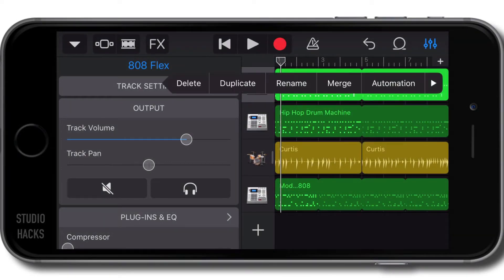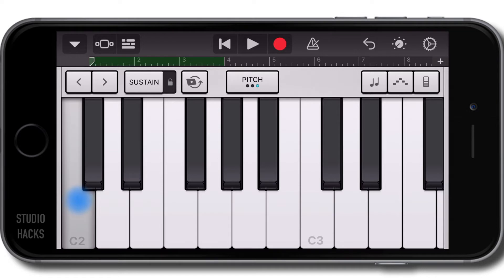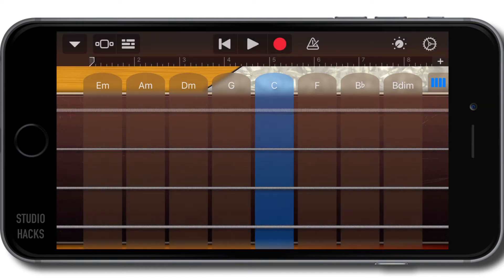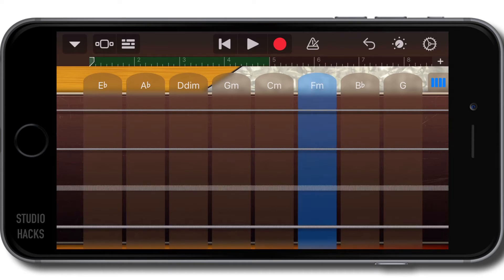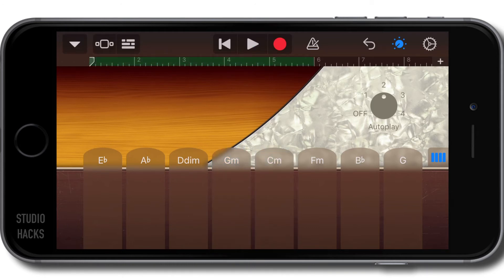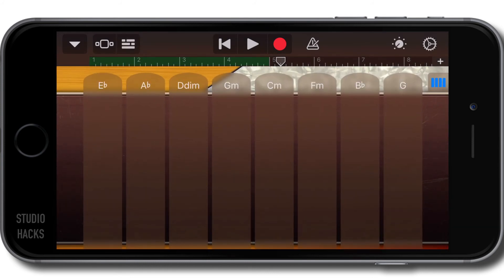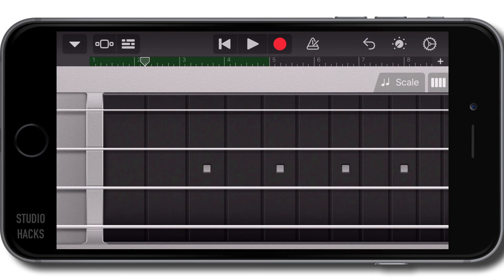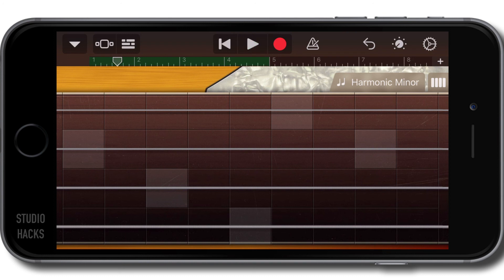iPhone GarageBand Course #9 [Smart Bass]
In this video we look at the smart bass tool available on the iPhone and iPad version of GarageBand.